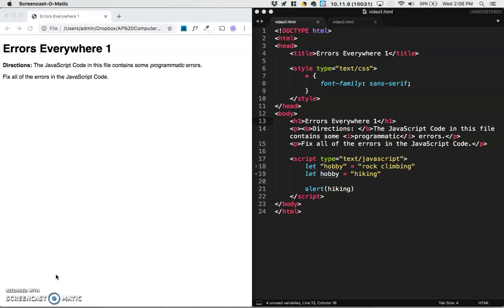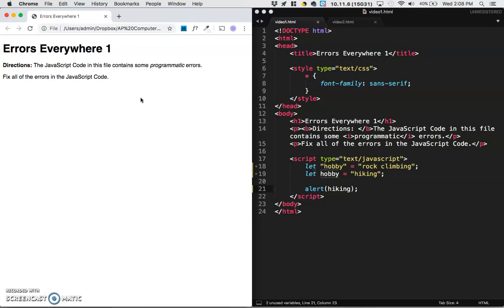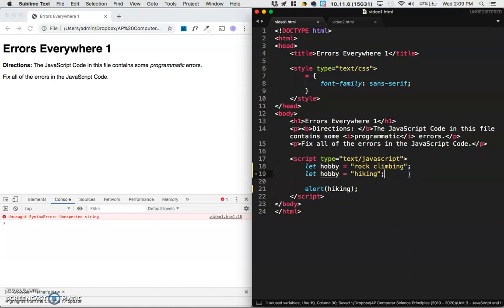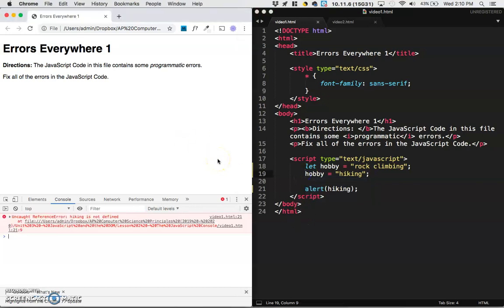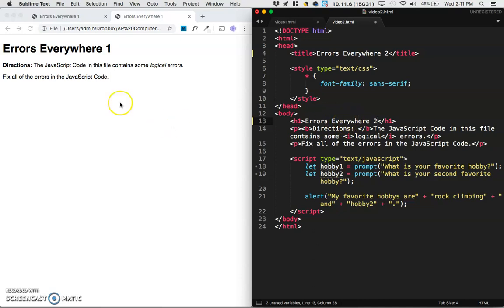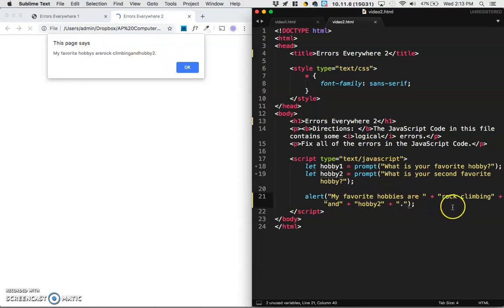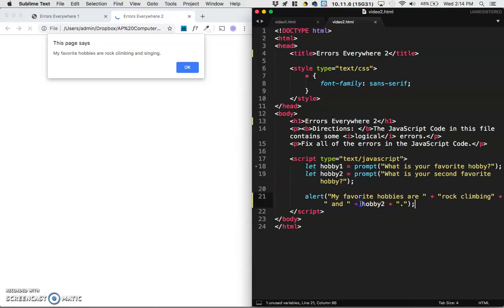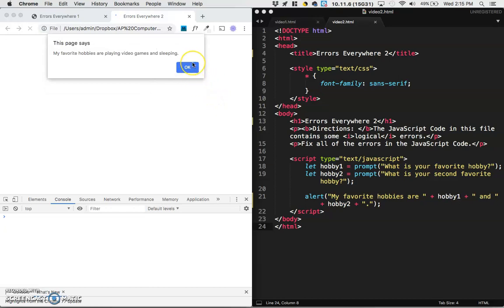Debugging Errors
- Programming vs. Logical Errors
- The JavaScript Console